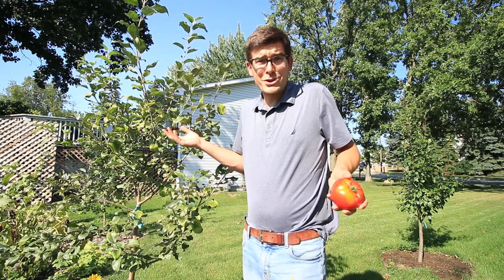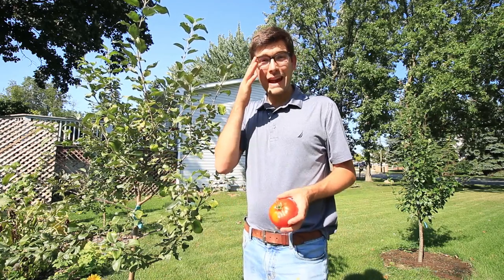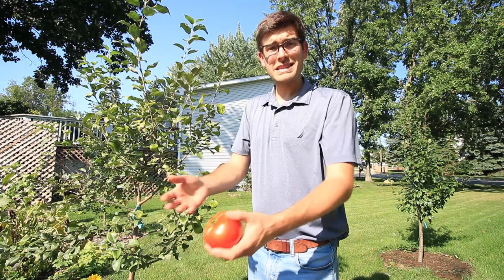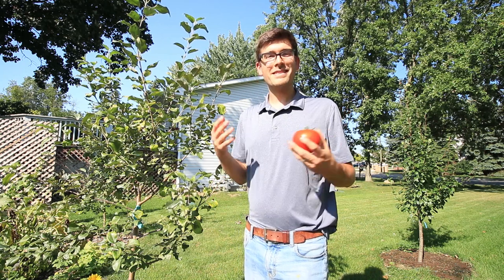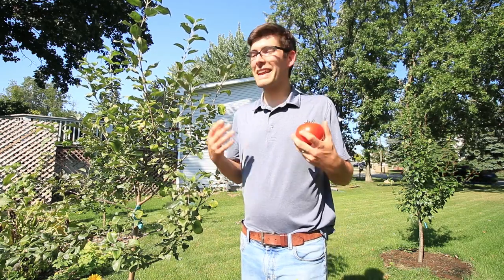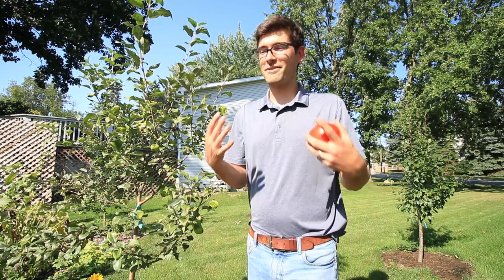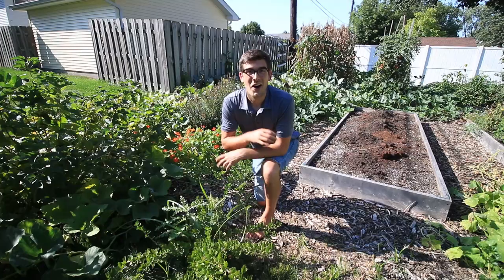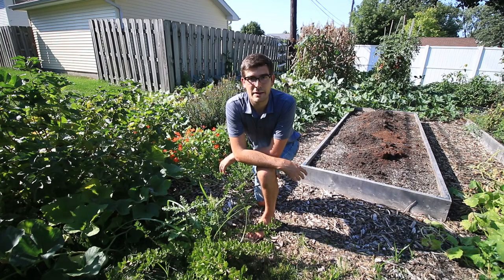5 Reasons Your Plants Are Not Setting Fruit or Flowers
In this video we will discuss why your plants are not setting fruit, not setting flowers, stopped producing flowers all together. This will include any plant that produces fruit and flowers so regardless of what it is these 5 reasons will apply to you. Good luck and happy gardening!